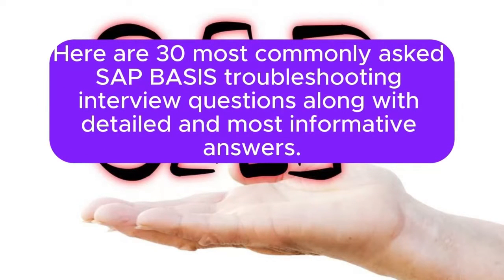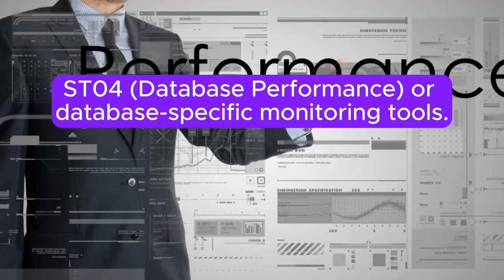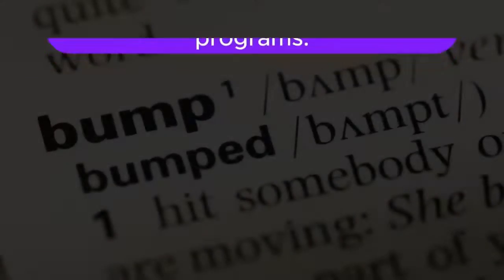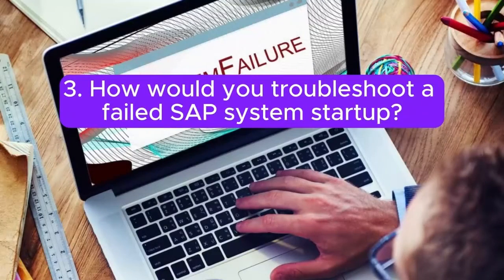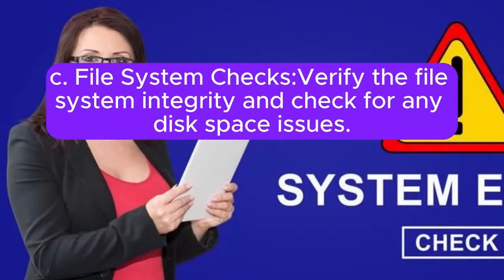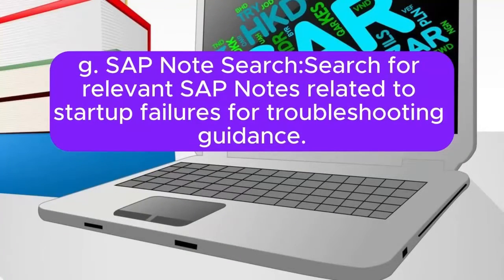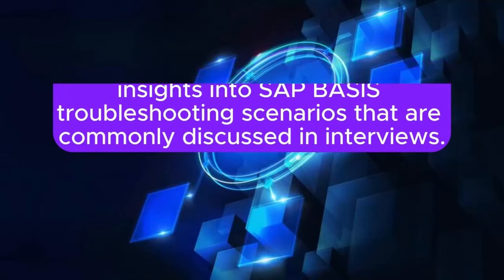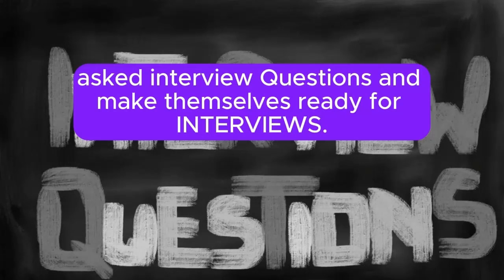"SAP BASIS Troubleshooting Common Issues Q&A", Most Asked Interview Q&A of TROUBLESHOOTING for BASIS